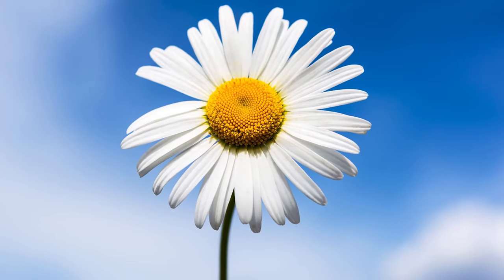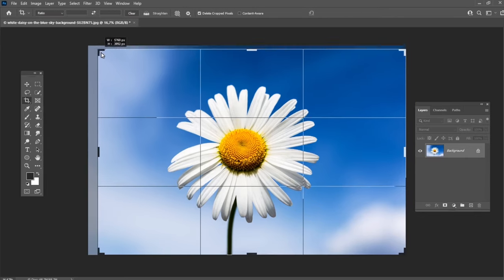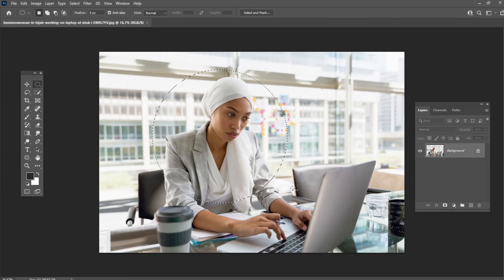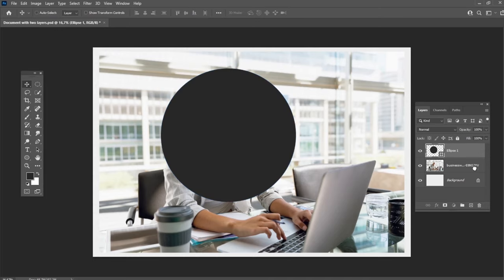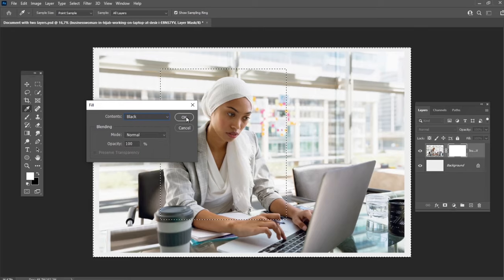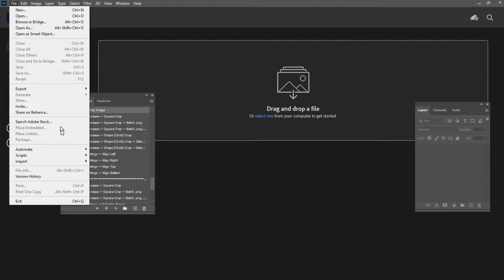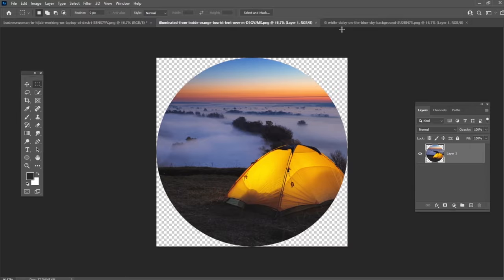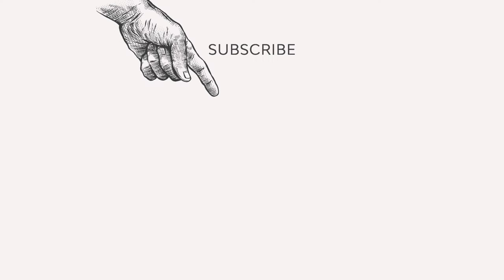How to Crop in Photoshop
Want to know how to crop an image in Photoshop? This video shows you how to do it, using several different methods, so you can choose the one you want! ► Download Unlimited Stock Photos, Fonts & Templates with Envato Elements

What You'll Learn:

00:00 - Intro
00:15 - PlaceIt Cropper Tool
00:25 - How to crop image using the Crop Tool
00:45 - How to crop a layer with the Crop to Selection function
01:00 - How to crop a circle from a layer in Photoshop
01:25 - How to crop any shape with a clipping mask
01:50 - How to crop a single layer with a Layer Mask
02:18 - How to crop multiple files with an action
03:18 - How to crop a GIF file in Photoshop
03:45 - Outro

Read more on How to Crop in Photoshop on Envato Tuts+

Envato Tuts+
Discover free how-to tutorials and online courses. Design a logo, create a website, build an app, or learn a new skill